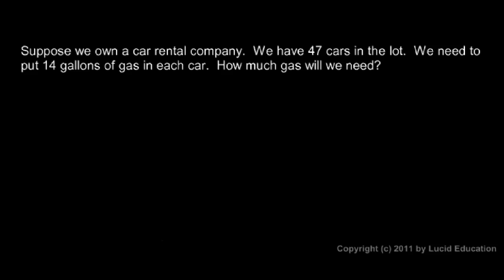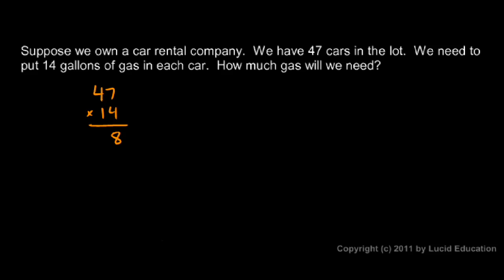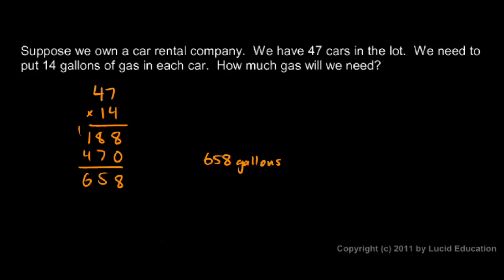Prealgebra 1.5g - Application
A simple real world example involving multiplication.  From the Prealgebra course by Derek Owens.